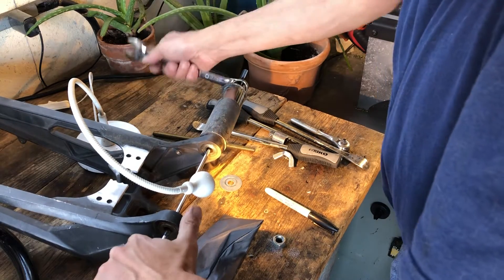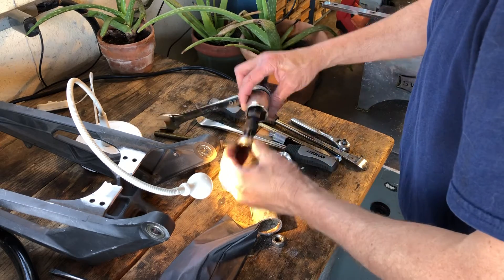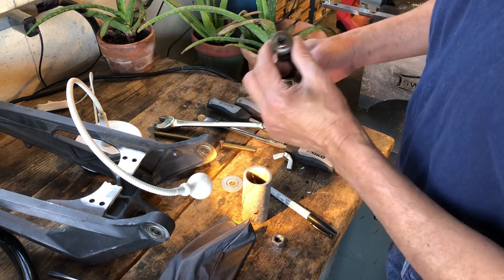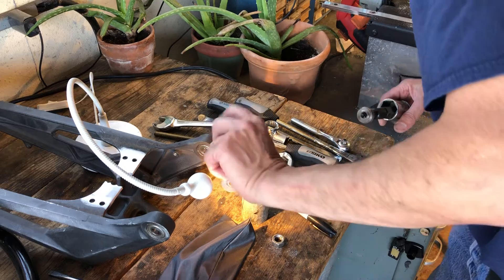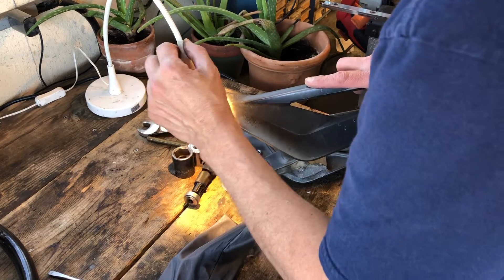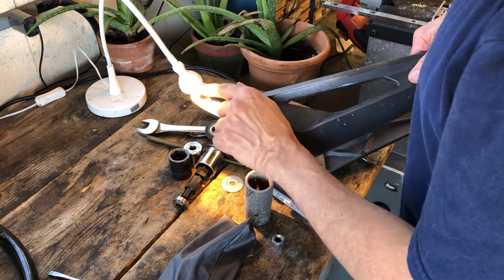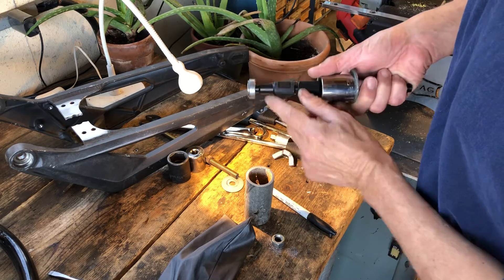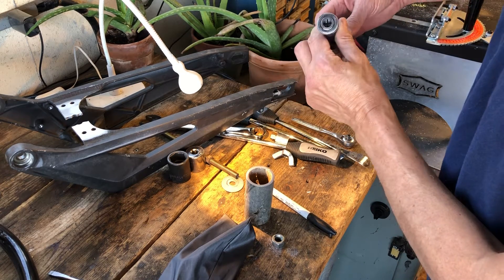July 31, 2021